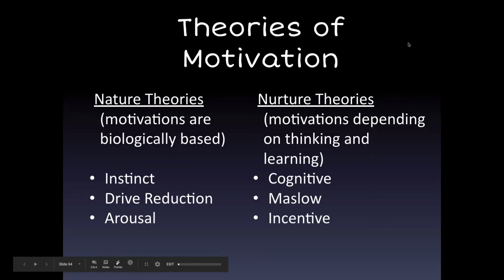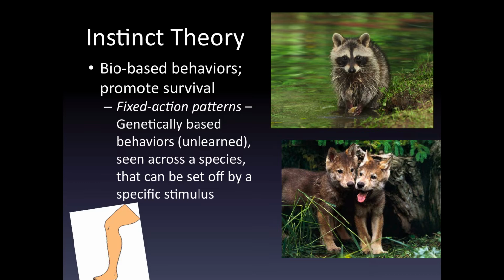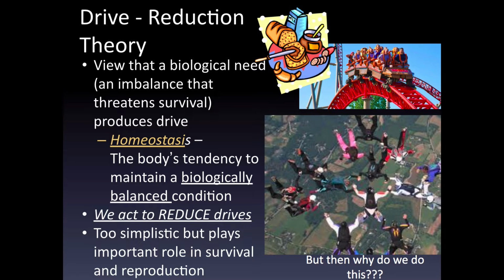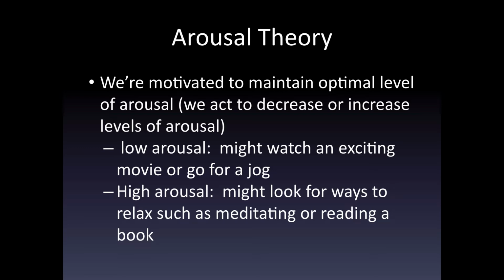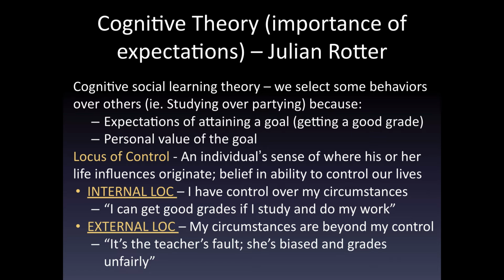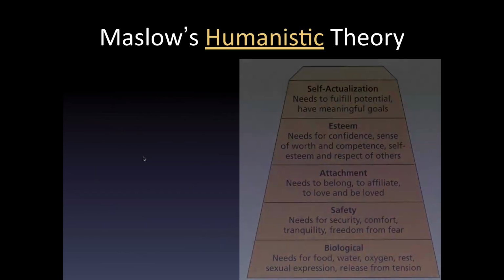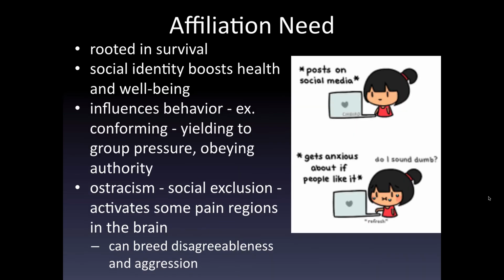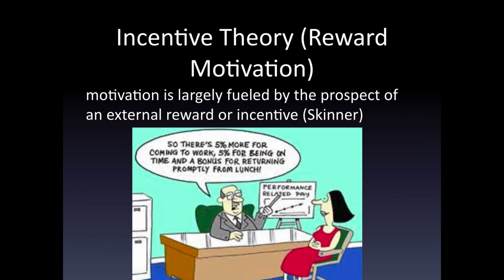Theories of Motivation